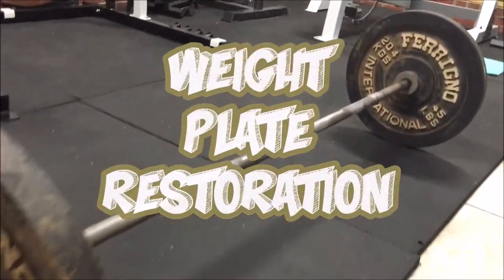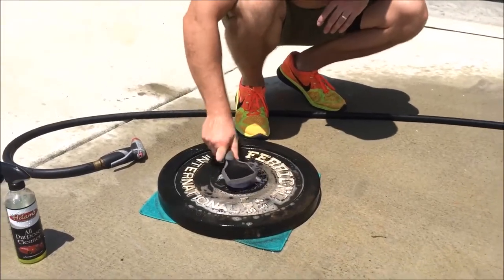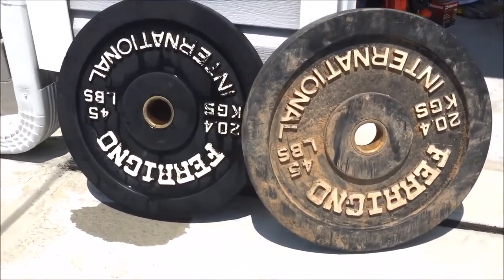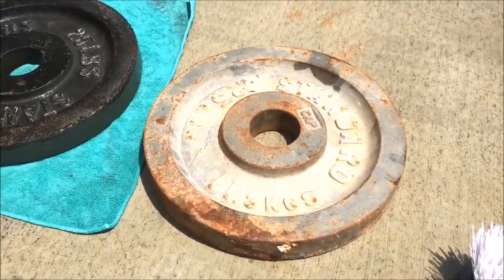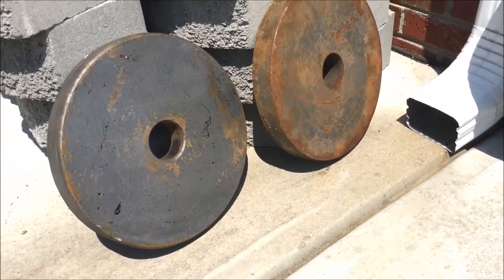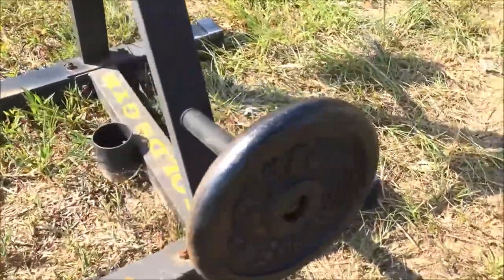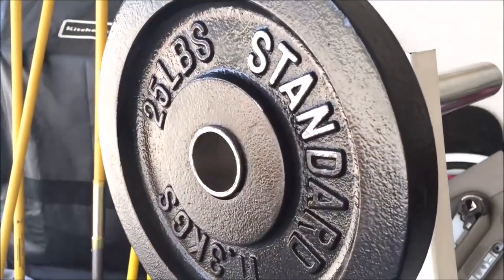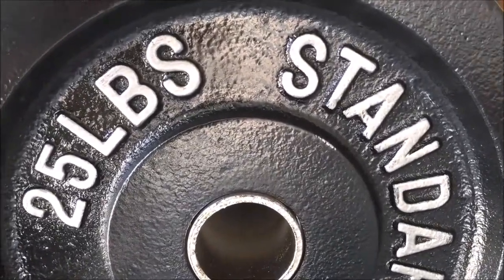HOW TO RESTORE WEIGHT PLATES | The Lady And The Traps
I hope this video on the restoration of bumper and metal weight plates was helpful.

Dupli-Color Engine Enamel Semi-Gloss Back Finish DE1635

Rust-Oleum Forged Hammered Antique Pewter